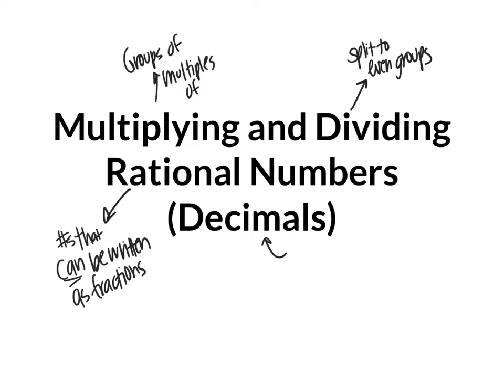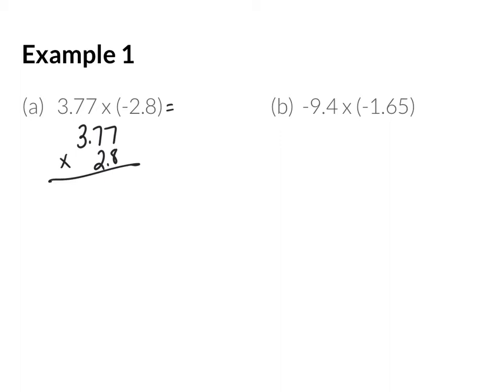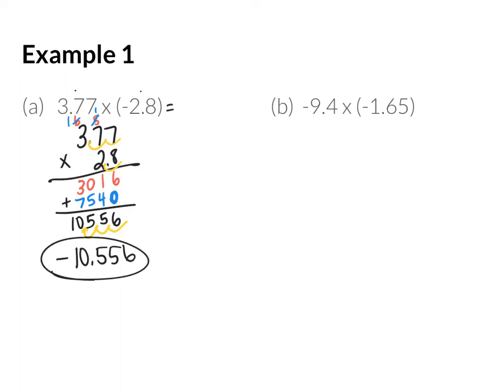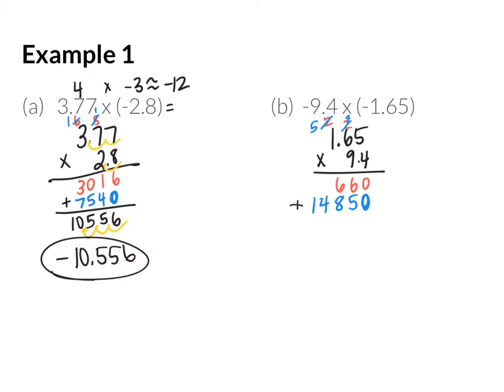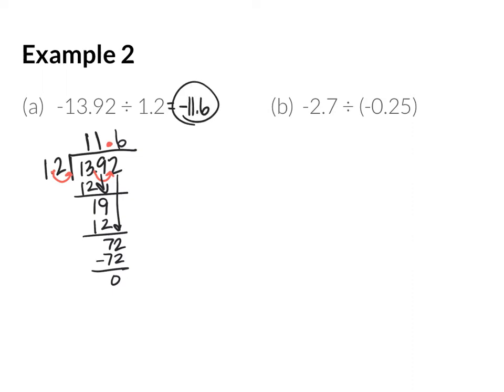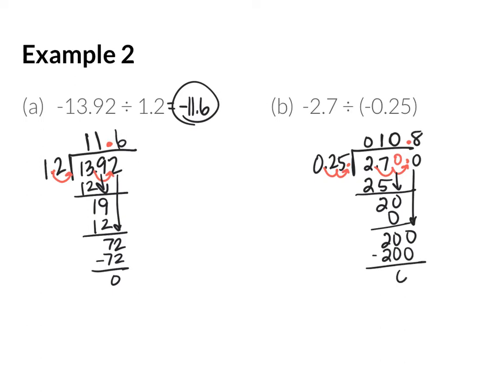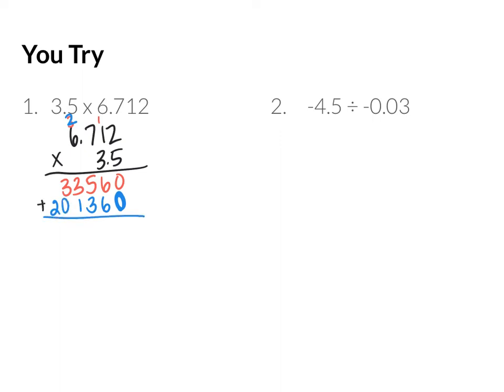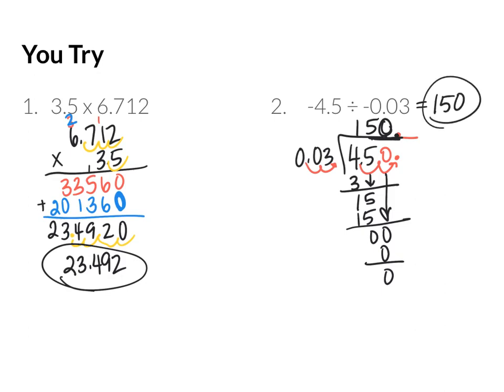Multiplying and Dividing Rational Numbers (Decimals)